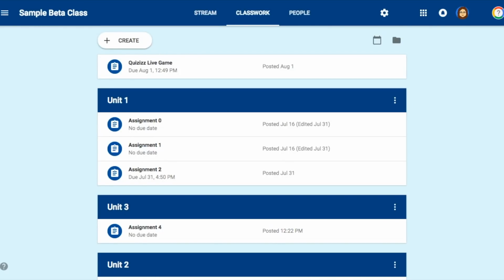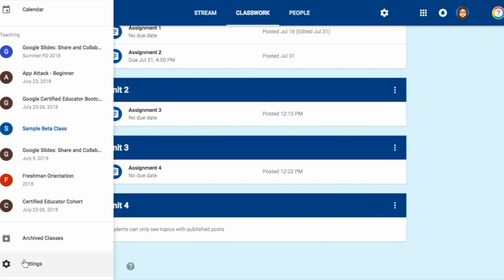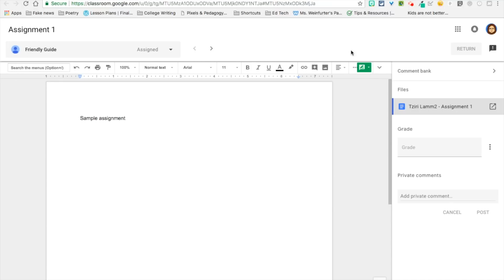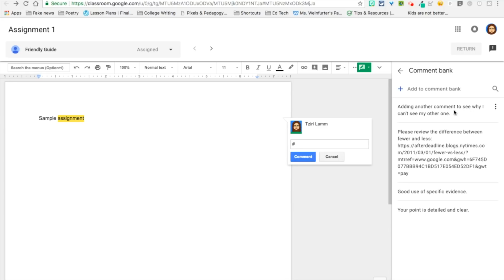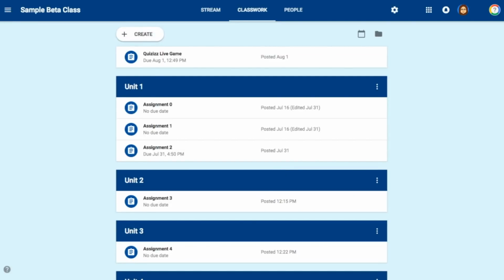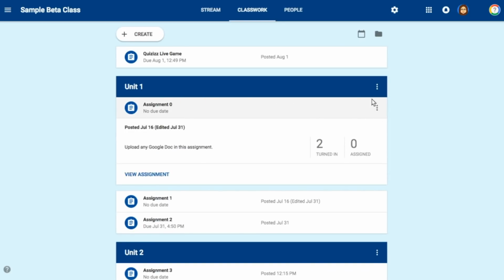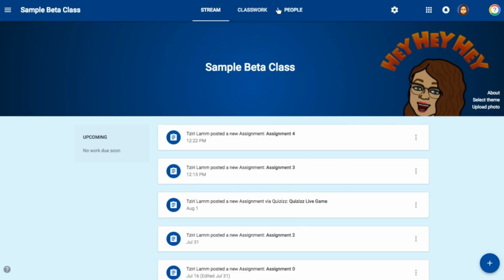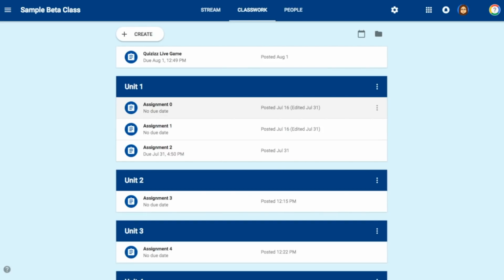The NEW Google Classroom Updates! (2018)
A detailed overview of the new 2018 Google Classroom updates!